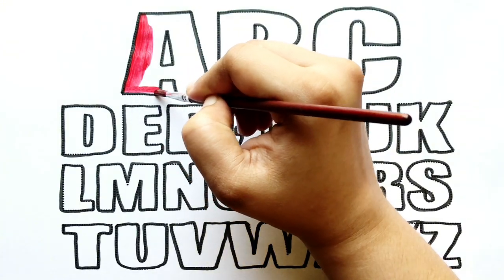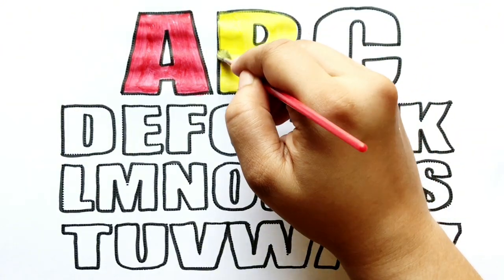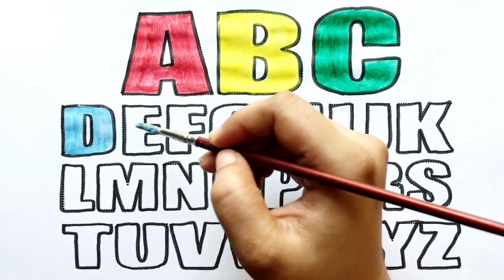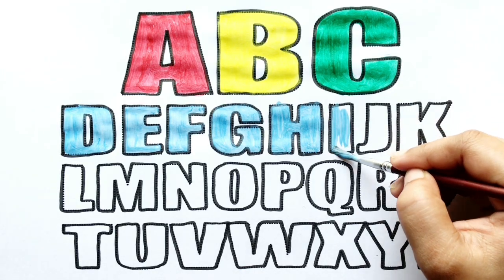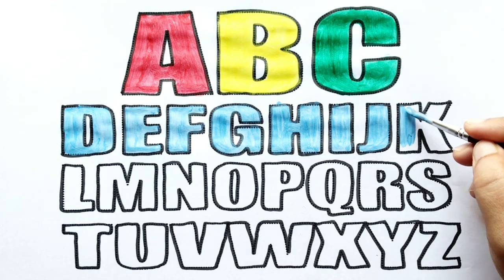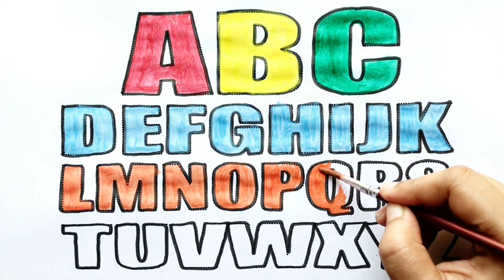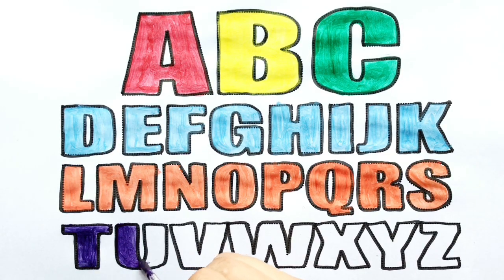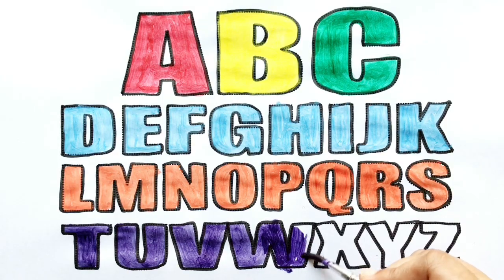Let's Learn to Draw and Paint Alphabet A To Z For Kids Toddlers/Easy Step by Step Drawing Tutorial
🎨✏️ Join us in this fun and creative video: “Let’s Learn to Draw and Paint Alphabet Capital Letters A to Z for Kids and Toddlers!” Perfect for your little artists, this Easy Drawing Tutorial will help them master every letter from A to Z while singing along to a catchy Phonics Song.

🅰️🅱️ Your preschooler will develop their motor skills and boost their confidence as they draw alongside clear instructions and colorful visuals. 🌈 Dive into the world of Alphabet Learning with our engaging Preschool Learning videos that make education a joyful adventure. 📚💖